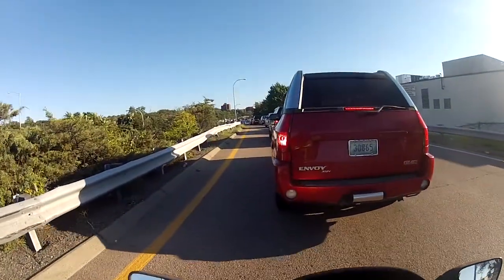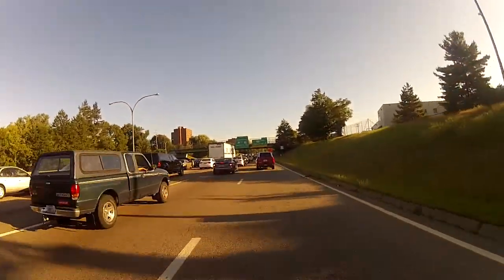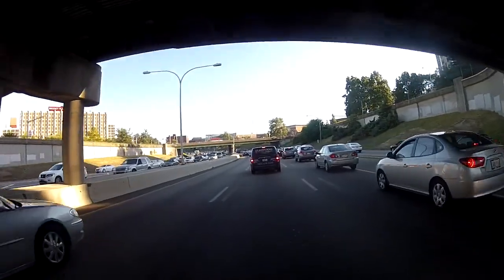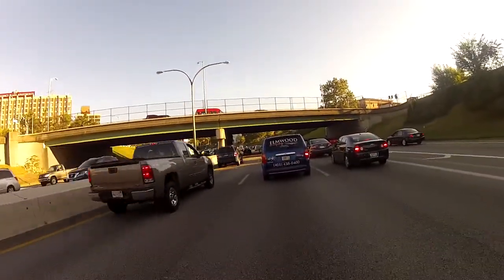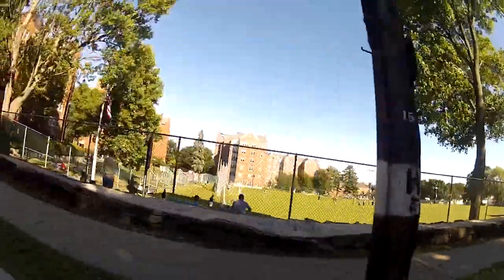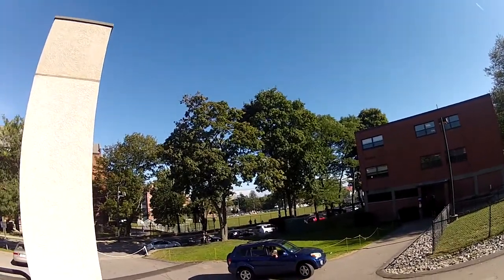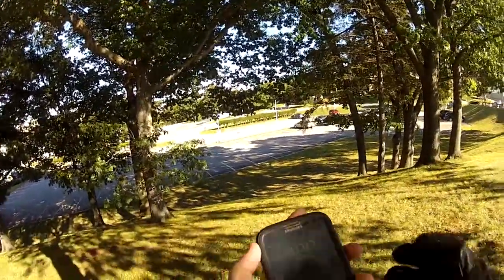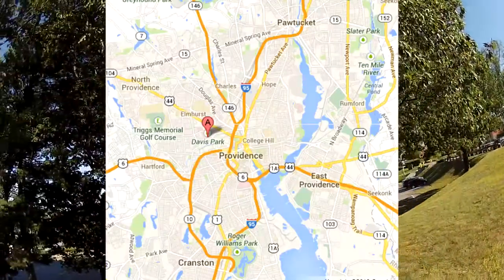Quest for Family Guy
I have always wondered where the Griffin's house is... so I went on a quest to find it.